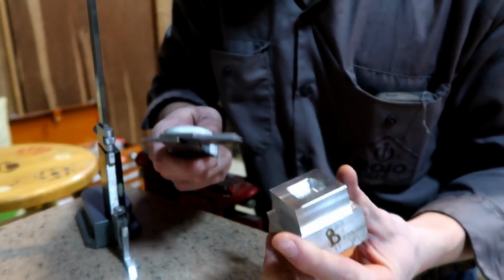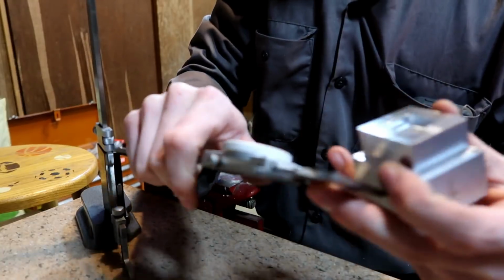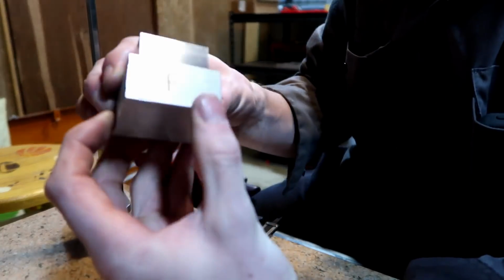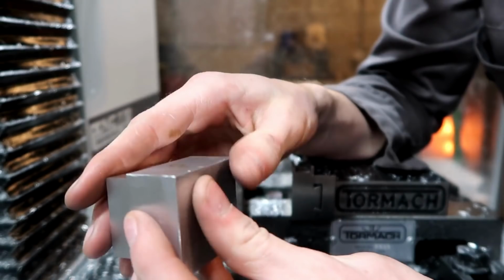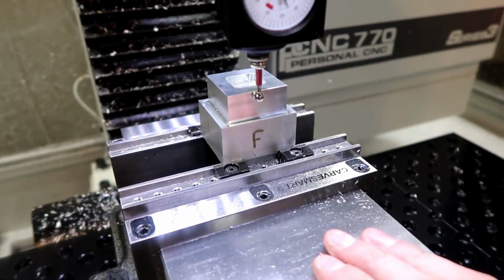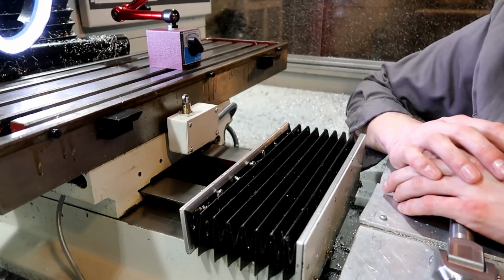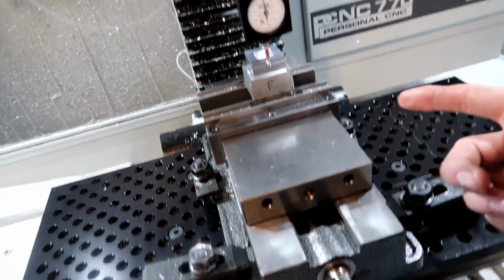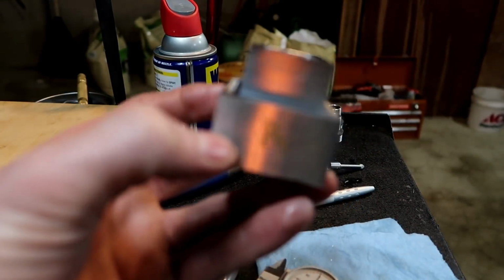Machining for Peace of Mind: Home Mfg. Days #27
In this episode we machine a test piece just to check out adjustments from the previous video.